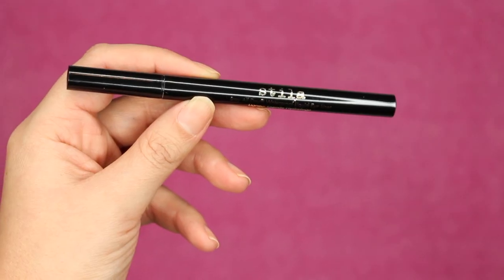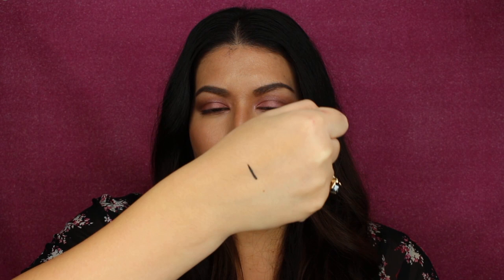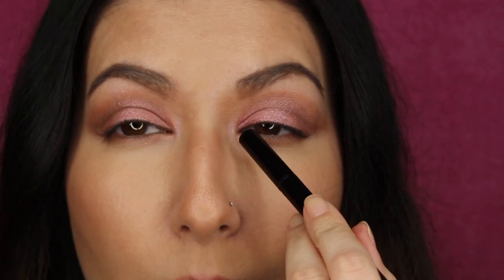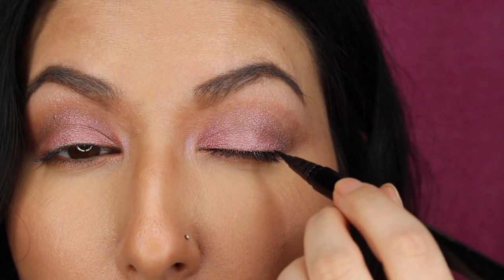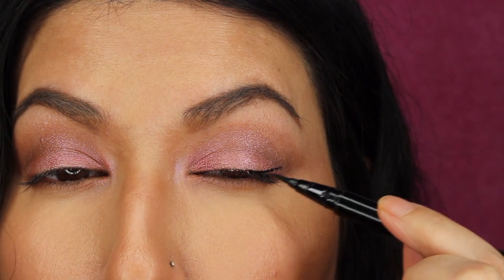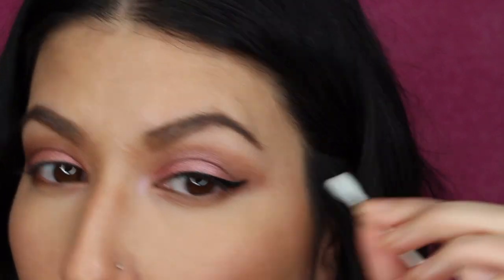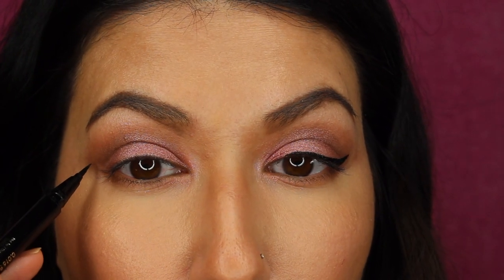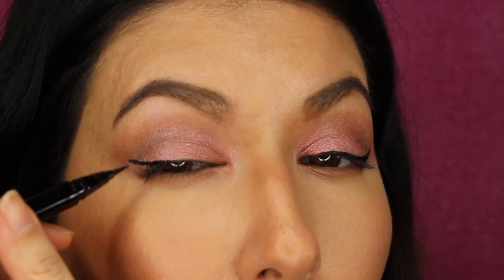HOW TO NOT SUCK AT LIQUID EYELINER!?! | TIPS & TRICKS FOR KILLER WINGED LINER!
Today I'll be giving you some tips & tricks on how to do liquid eyeliner! People always say it's hard or intimidating and today I want to take away some of that stigma. :)

Other Makeup Products Used:
♥ Santee Eyebrow Sword in Brown-Black
♥ Benefit Goof Proof Brow Pencil (03)
♥ Maybelline Fit Me Matte Powder in Medium
♥ Milani Conceal + Perfect  2-in-1 Foundation in Light Beige (03)
♥ Lise Watier Glam Poudre Face & Body Highlighter
♥ Urban Decay Revolution High Shine Lip Gloss in Kinky
♥ Urban Decay All-Nighter Setting Spray (original formula)